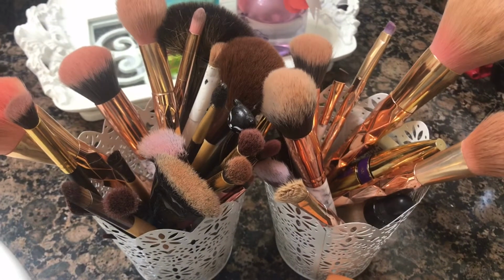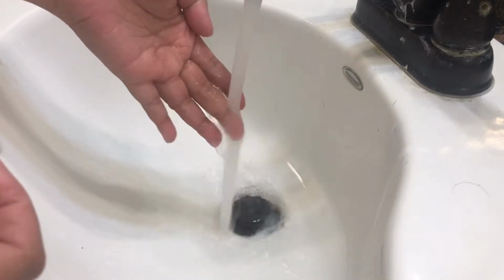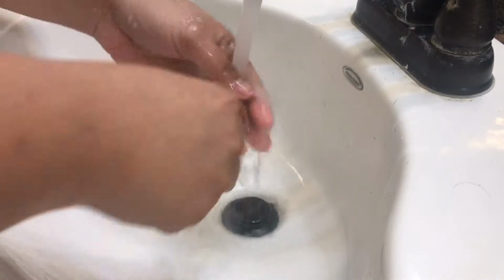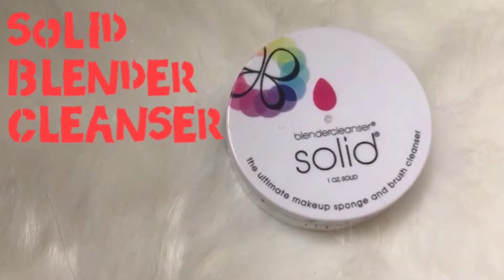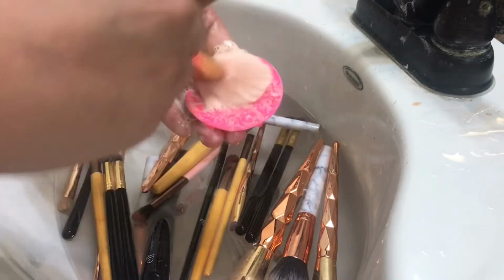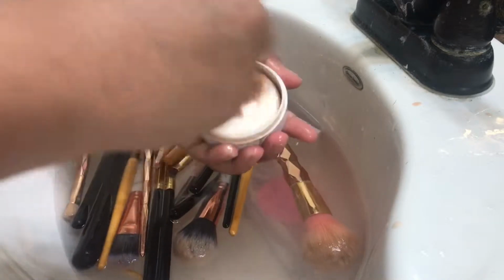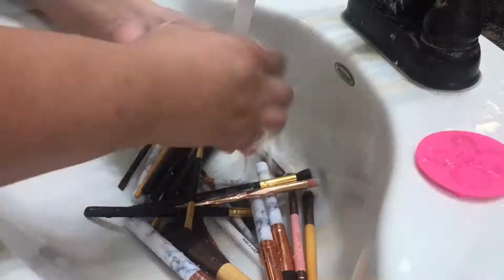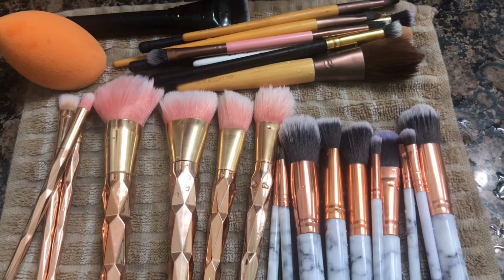How to Clean Make Up Brushes and Sponge (Easy Tutorial)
Credit to:
H&S Editing for my intro
Trap Nation for my music